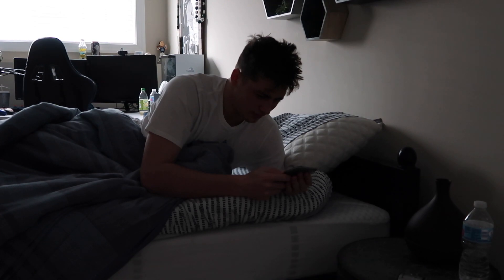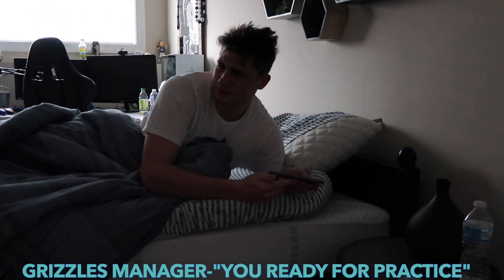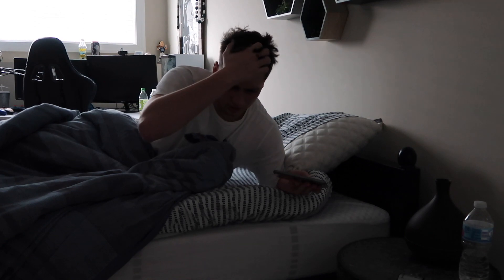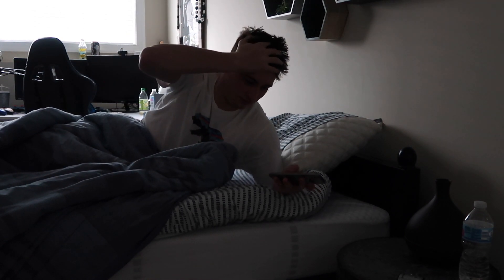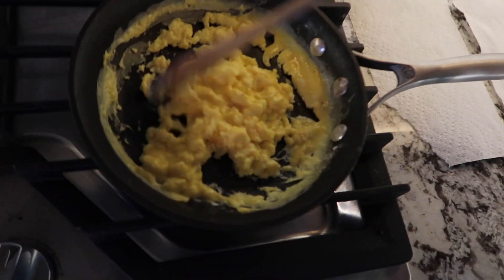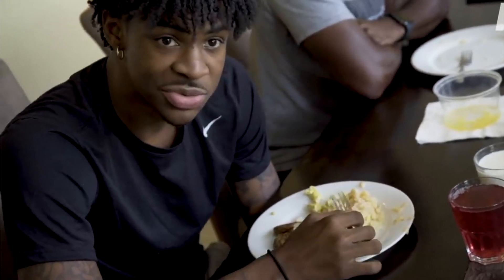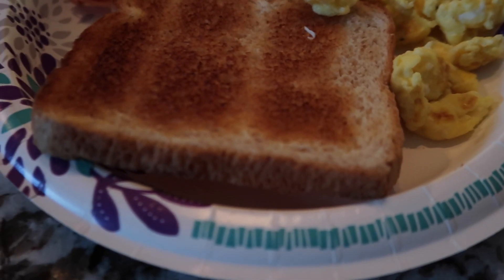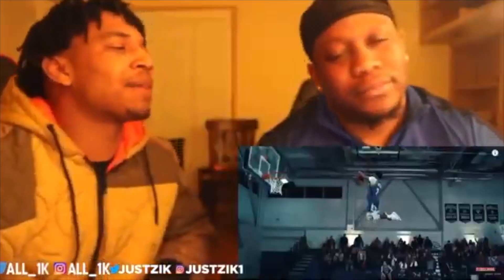Being an NBA player for a day...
In Todays Video, I went through my day as Ja Morant!!!

*LIMITED EDITION* CLICK THE LINK TO COP THE MERCH ↓
*MERCH*👕↓

About us:Yo welcome the NEA channel!! WE love to spread positivity and inspire others to do what they love and chase their dreams! We love to spend time on editing to make banger videos for our community! We create Basketball, Mini basketball, Sports, and vlogging videos. We love to make your videos super good quality with a different editing style. We love playing basketball, blitzball, and creating videos on our mini hoop. We are ready to see what the future holds.